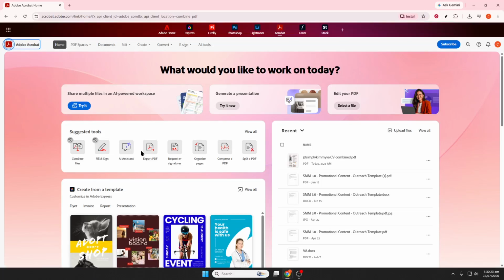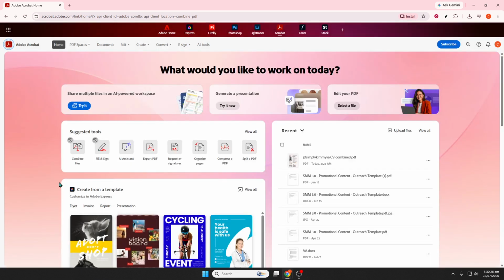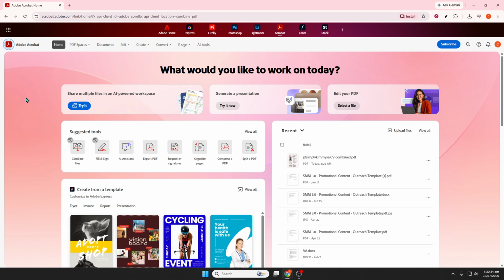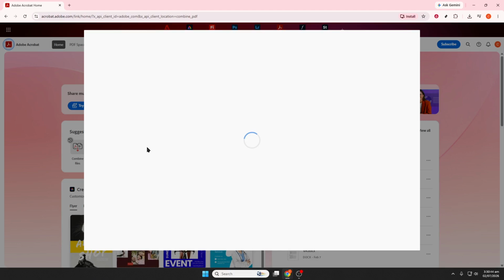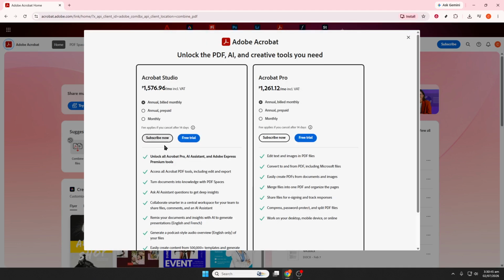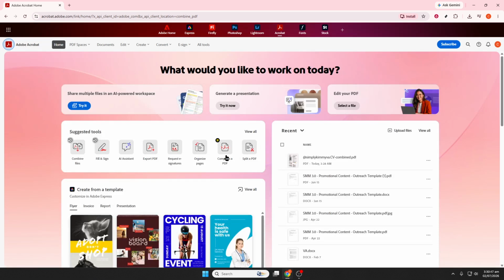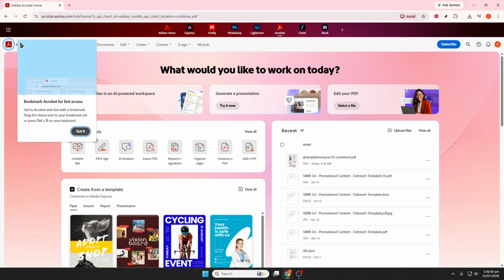How To Create PDF In Adobe Scan App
Want to create high-quality PDF files using the Adobe Scan app? In this easy step-by-step tutorial, I'll show you how to scan documents and instantly convert them into professional PDF files using your smartphone. Whether you're scanning receipts, notes, contracts, or important documents, Adobe Scan makes the process fast and simple.

📌 In this video, you'll learn:
✅ How to create a PDF in the Adobe Scan app
✅ How to scan documents with your phone
✅ How to save and organize PDF files
✅ How to improve scan quality
✅ Tips for sharing and exporting your PDFs

This tutorial is perfect for beginners and anyone looking for a quick and easy way to create PDF documents on Android or iPhone.